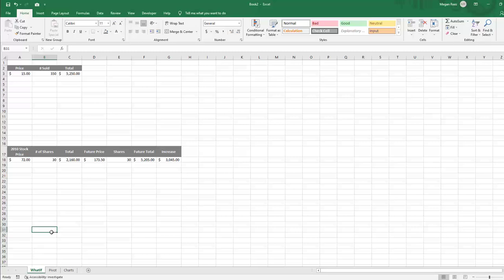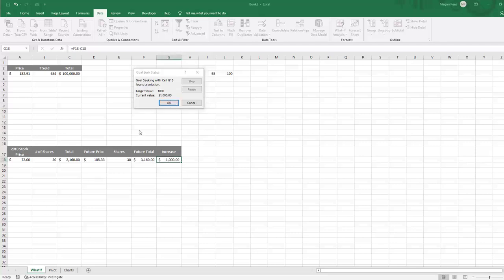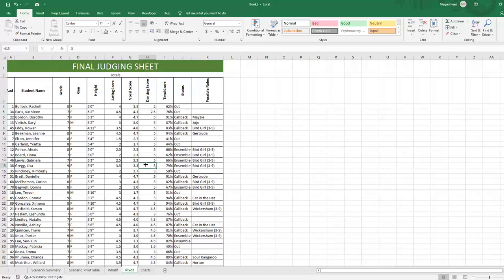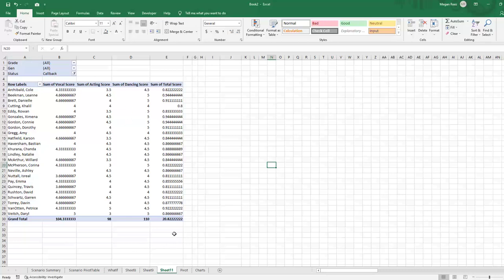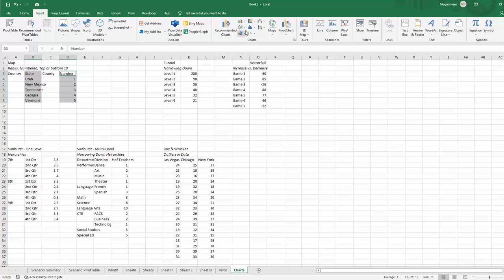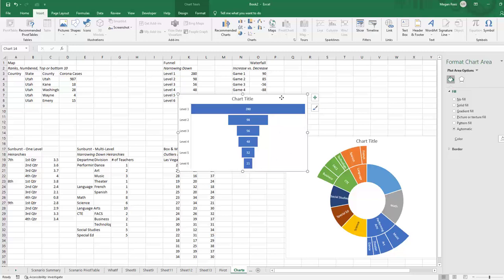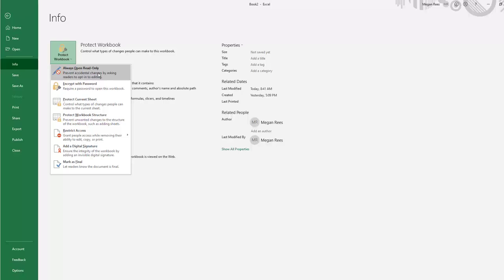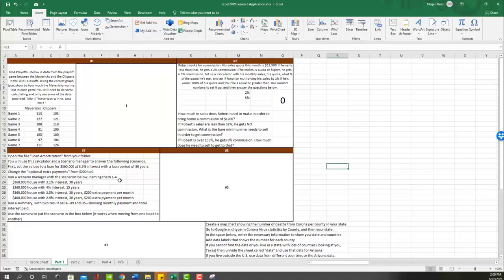2019 Excel Lesson 8